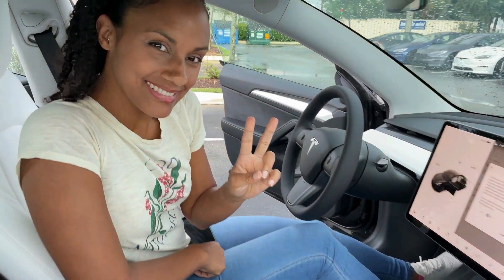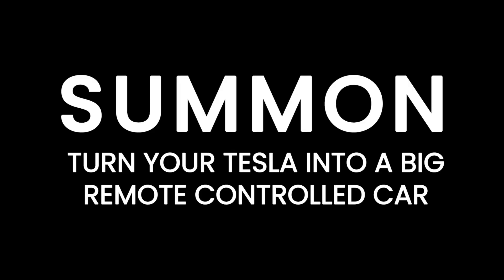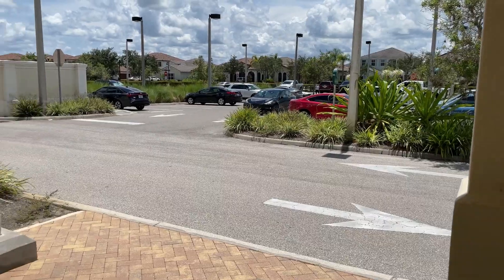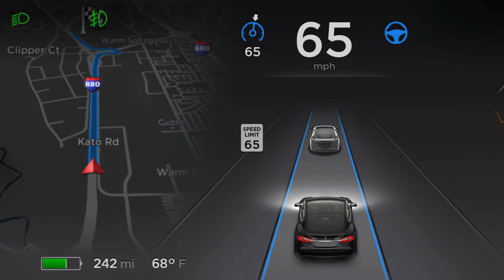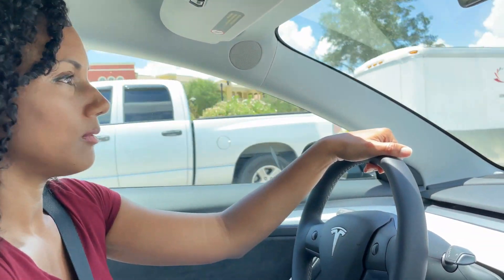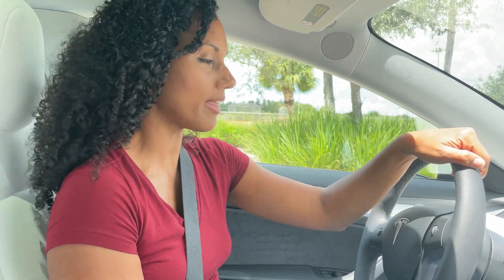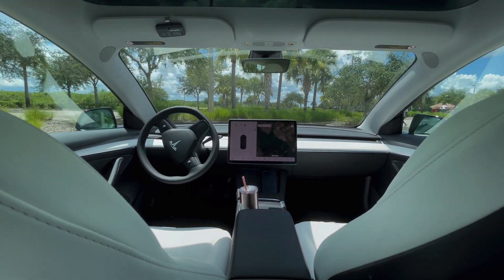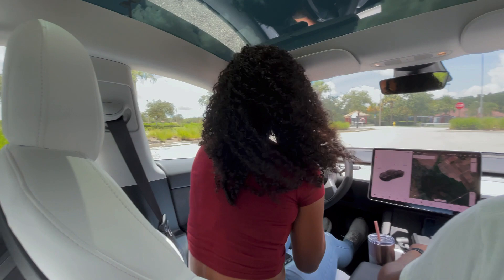TESLA SMART SUMMON, Does It Actually Work?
In the latest Tesla update, you are able to unlock the autopilot package with a subscription as opposed to paying a $10,000 lump sum. Included in the package is the SUMMON feature. So today Im putting this Summon feature to the test. Does it even work? Watch now.

Follow me on all of your favorite social media channels!